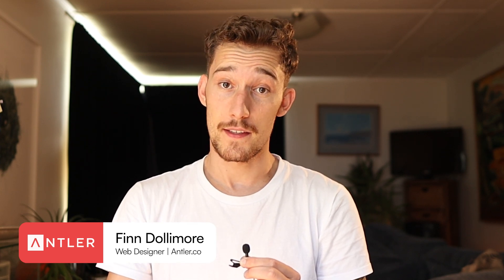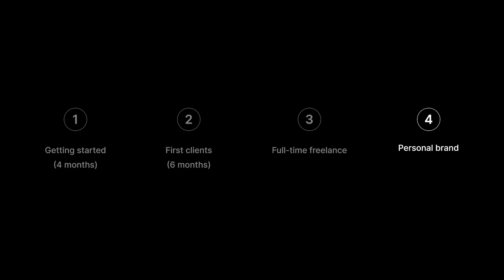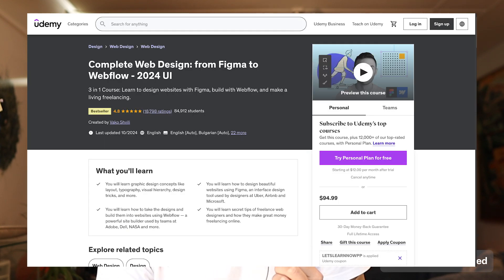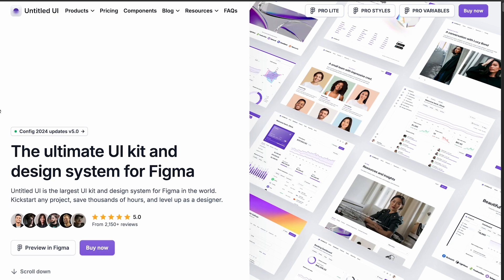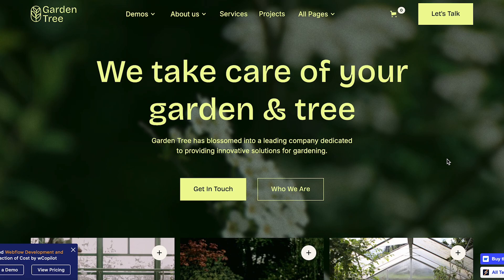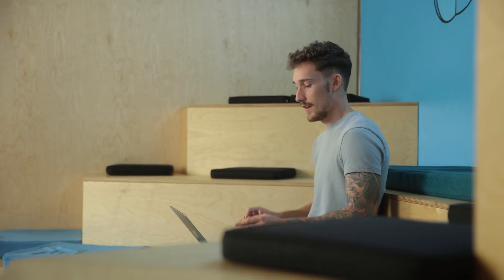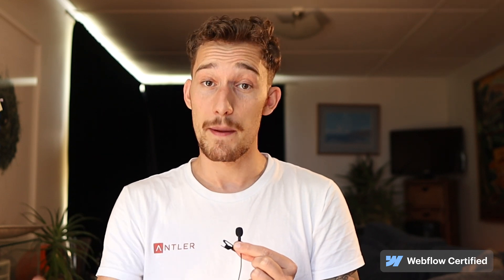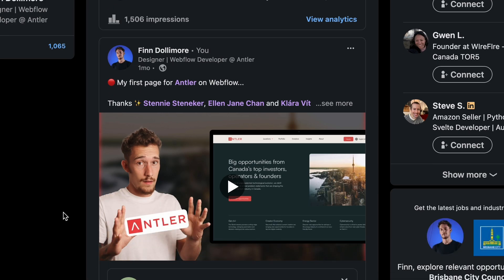How I became a Web Designer in 4 Steps [Beginner - Advanced]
If I were to learn web design again from scratch, here's how I'd do it

⏱ Timestamps
0:00 Intro
1:10 Stage 1
3:33 Stage 2
6:30 Stage 3
9:25 Stage 4

If you’d like to talk, I’d love to hear from you.